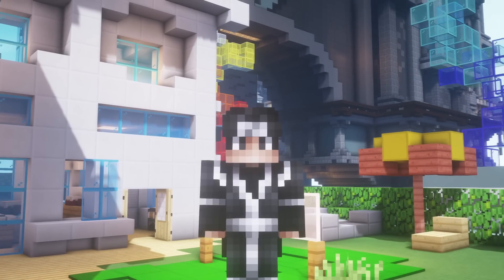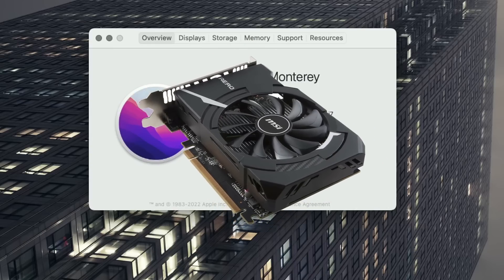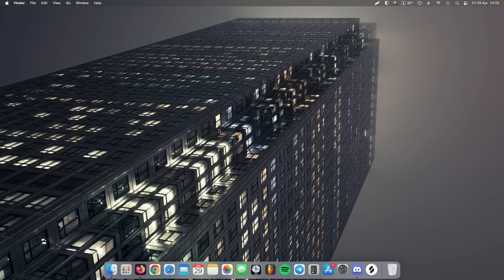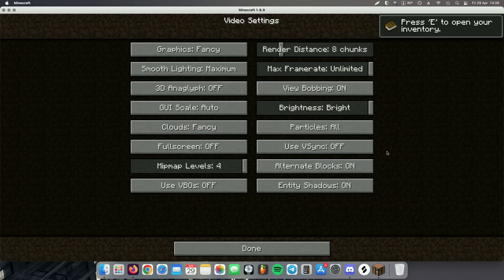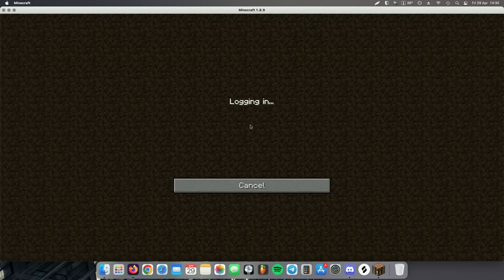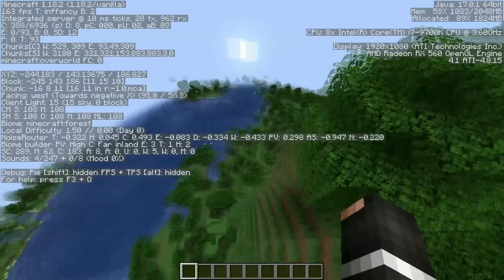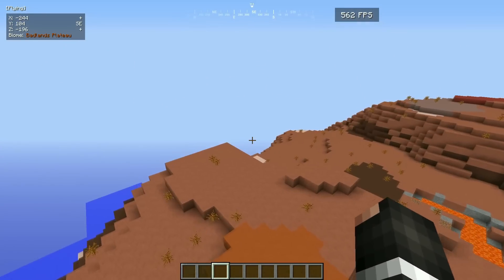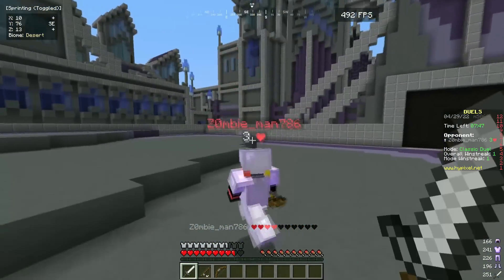Playing Minecraft on my Hackintosh...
Playing Minecraft on my Hackintosh. This thing is a beast

Today I'm going to be installing Minecraft on my Hackintosh a lot of you guys wanted to see a video on my Hackintosh from my original 'Playing Minecraft on a Mac' video so here it is. we're going to be putting it through its paces and seeing how it runs 1.8.9, Lunar client and the latest 1.18 version and attempting to do some PvP on Hypixel we will see how much FPS it gives me and whether it runs well (I hope so with how much it was)

Specs of My Hackintosh are:

Gigabyte Z390M Gaming mATX
16GB Corsair DDR4 RAM 3200MHz
MSI Radeon RX 560 4GB
Corsair CX600W
Mac Pro Case ;)

OS: Mac OS 12 Monterey
Opencore 0.8.0

┇226k┇
   - 𝓝.𝓭